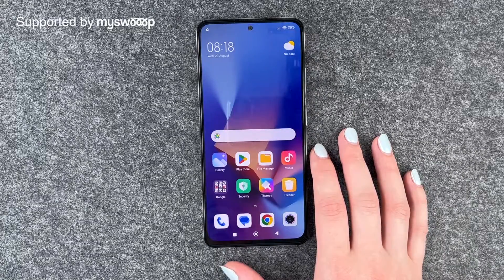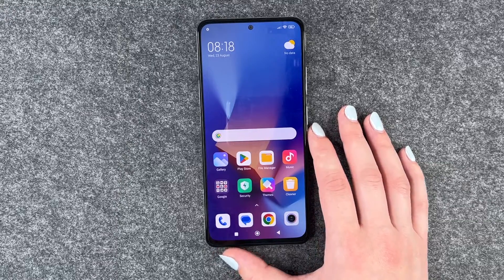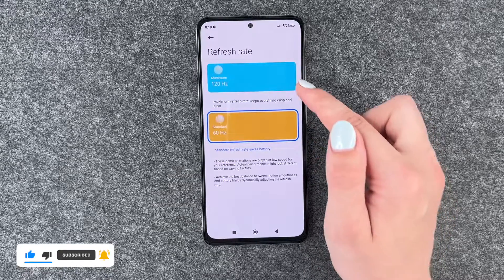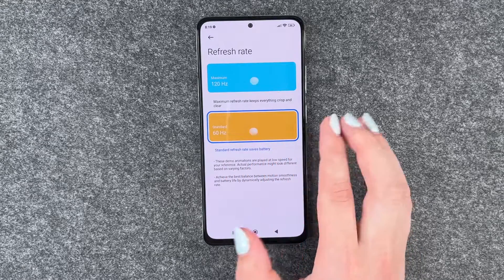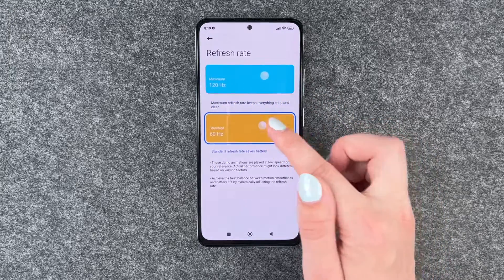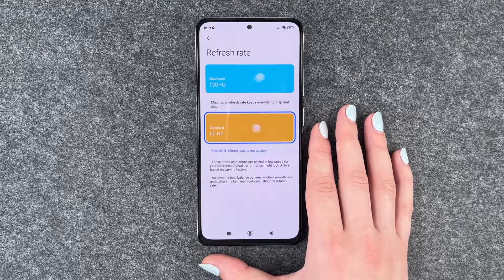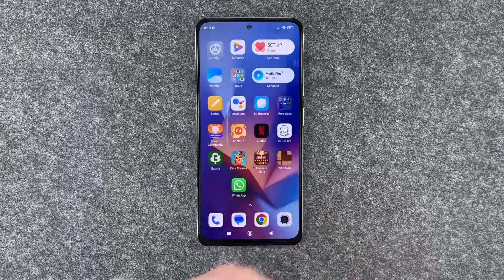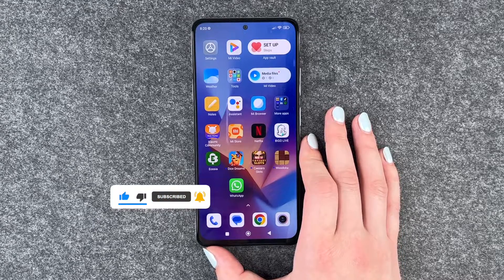Xiaomi Redmi Note 12 Pro - Display Refresh Rate • 📱• 📈 • ㎐ • Tutorial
Have you ever thought about changing the refresh rate of your Xiaomi Redmi Note 12 Pro to save battery power? One of the technical highlights of the Xiaomi Redmi Note 12 Pro is the fact that it allows a refresh rate of 120 Hz. In other words, 120 frames per second are written and that entails a very smooth scrolling. But as always with technical upgrades: the battery must give a bit more here, of course. Fortunately, you can set it how you want and can choose between 60 Hz and 120 Hz.
You can find out everything about this topic and how you can adjust this setting on your Xiaomi Redmi Note 12 Pro in our short video. Have fun with it.